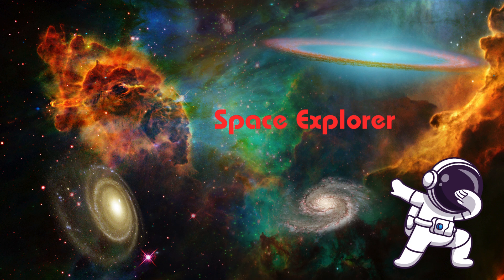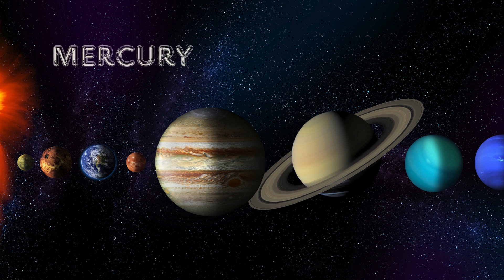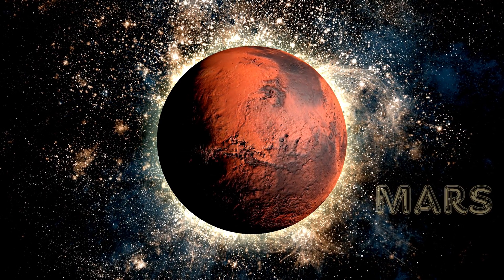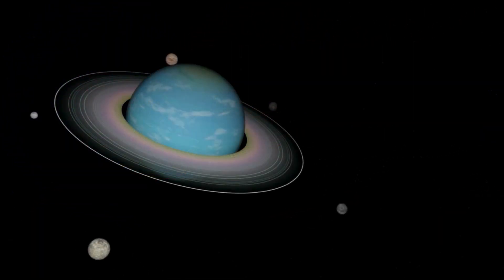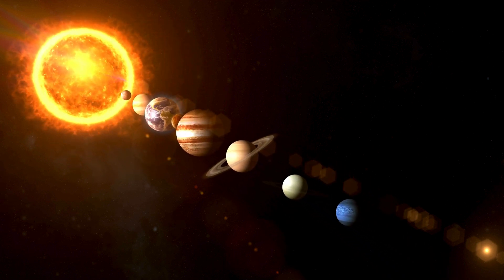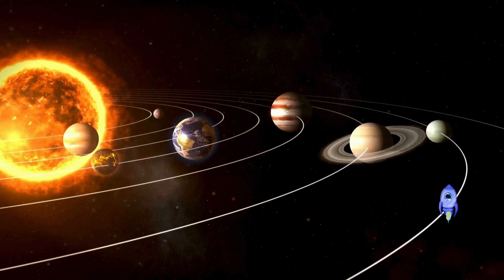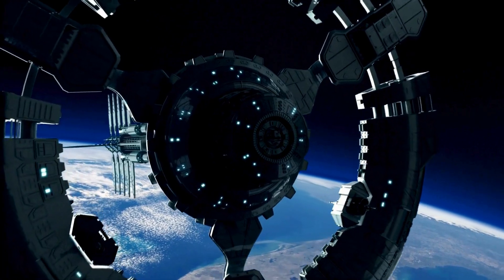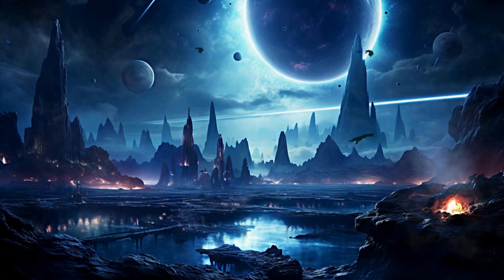Learn About the Planets! 🌍🪐 | Fun Solar System Facts for Kids | Space Learning Video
🚀 Get ready for an exciting journey through space! In this fun and educational video, kids will learn all about the eight planets of our Solar System—Mercury, Venus, Earth, Mars, Jupiter, Saturn, Uranus, and Neptune—along with the Sun and its important role!

This kid-friendly space lesson is perfect for preschoolers, kindergarteners, and young learners who love science and astronomy. With colorful animations, fun facts, and simple explanations, kids will easily remember cool details about each planet, like:

☀️ Why is the Sun so important?
🔥 Which planet is the hottest?
🌀 Which planet has a giant storm?
💨 Where are the fastest winds in the Solar System?

🚀 Timestamps:
00:00 - Welcome to our space adventure!
00:20 - The Sun and its role in the Solar System
01:00 - Inner Planets (Mercury, Venus, Earth, Mars)
02:30 - Outer Planets (Jupiter, Saturn, Uranus, Neptune)
04:00 - Fun facts and final review

🎉 This engaging space video makes learning about planets fun, easy, and memorable! Perfect for science lovers, homeschoolers, and classroom lessons.